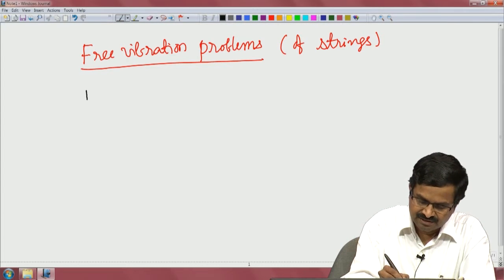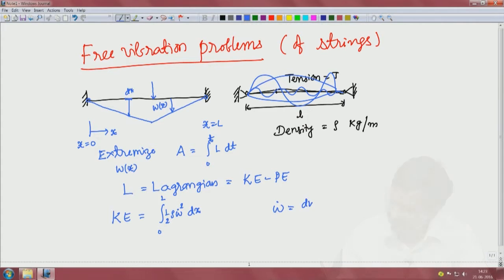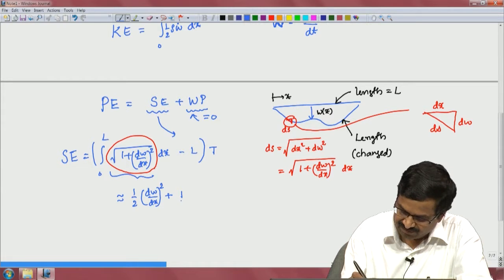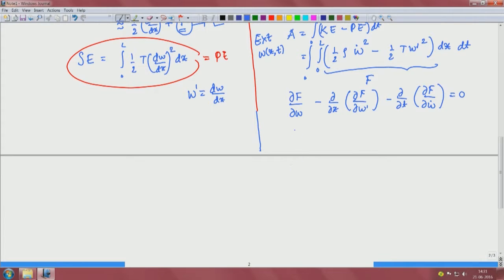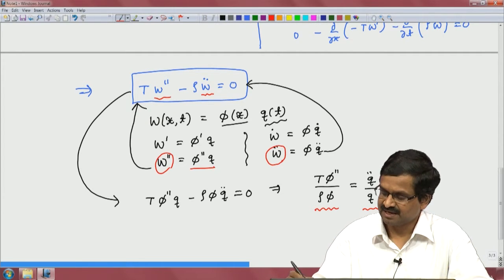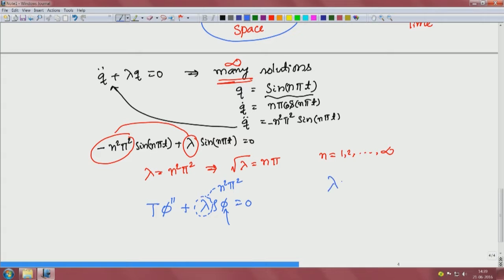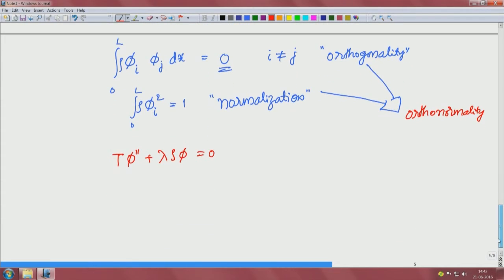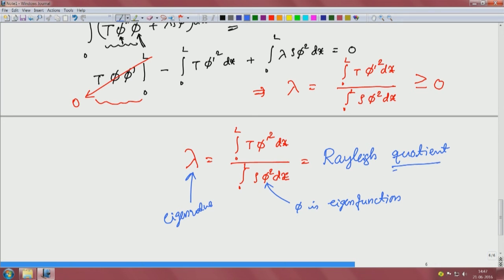Lec38 Minimum characterization of Sturm Liouville problems